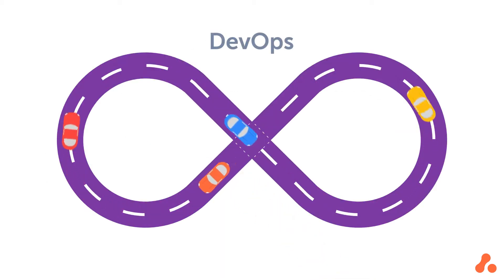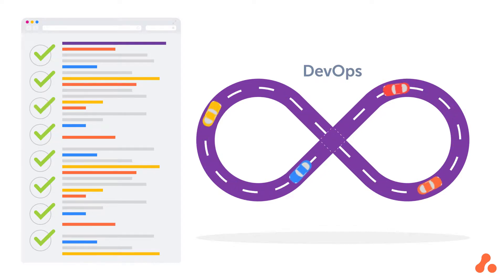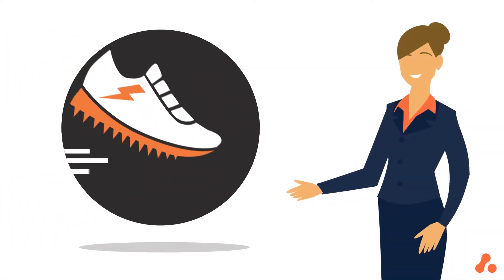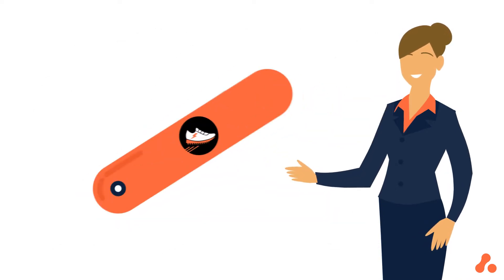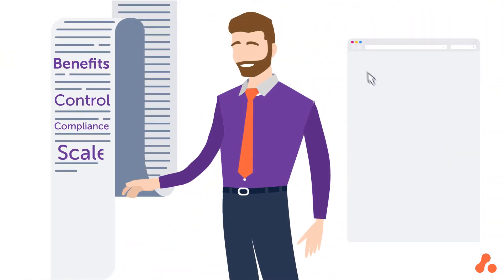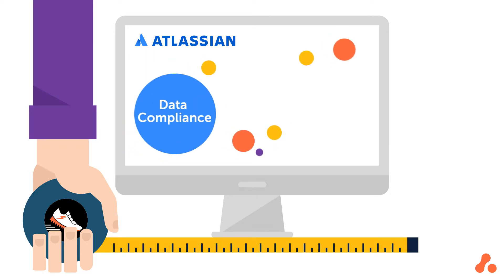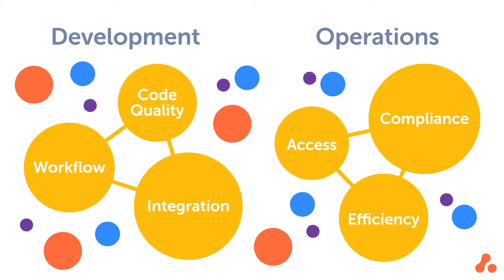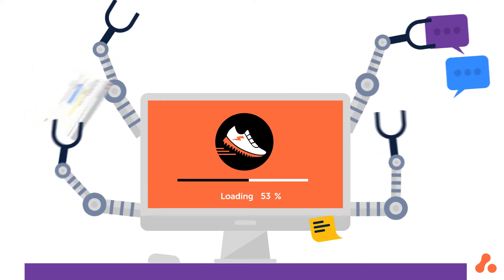ScriptRunner for Bitbucket | An Introduction to ScriptRunner for Bitbucket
ScriptRunner for Bitbucket lets you automate, customise, and extend your Bitbucket environment. New to ScriptRunner? Head to the Atlassian marketplace to find out more about ScriptRunner for Bitbucket and get your free 30 day trial